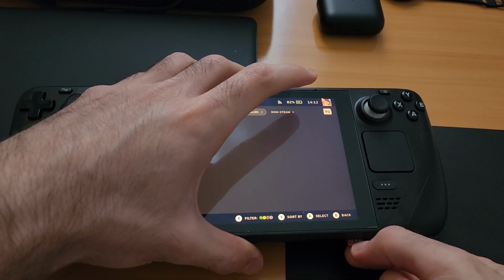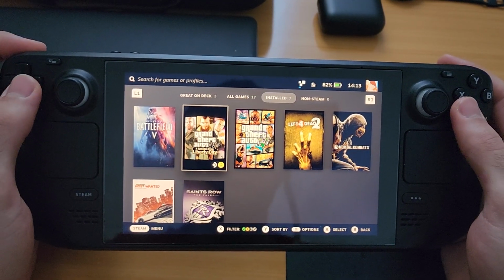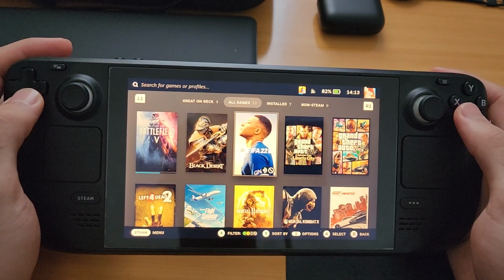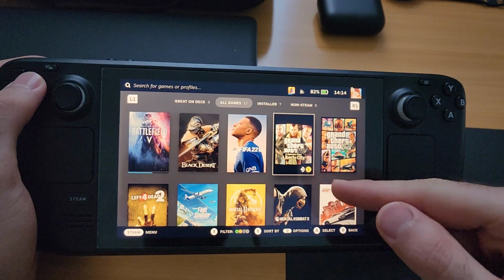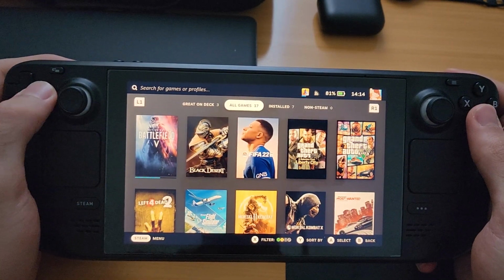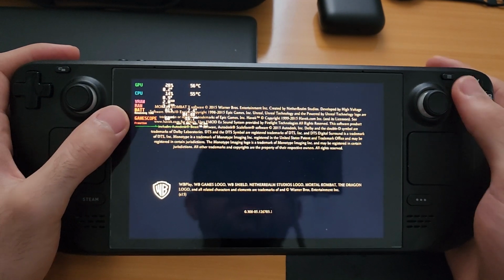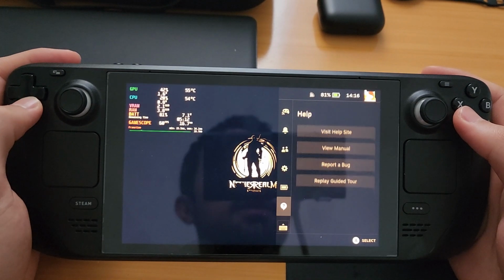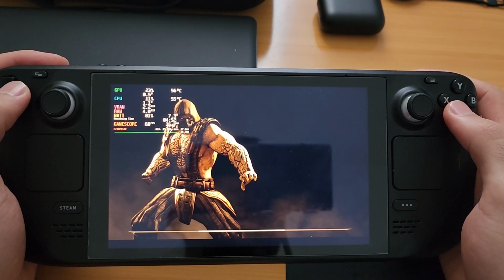Steam deck gaming test 64gb variant